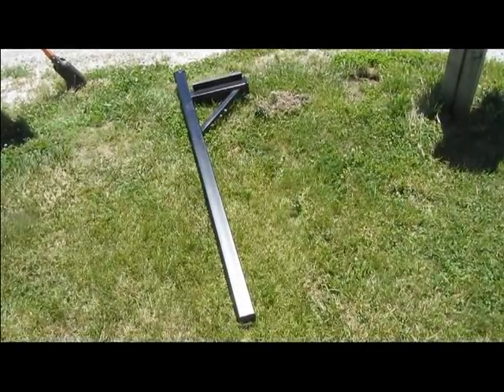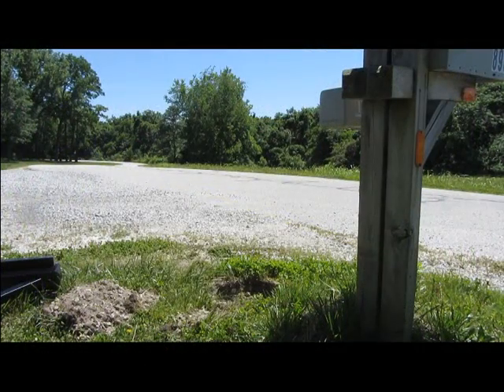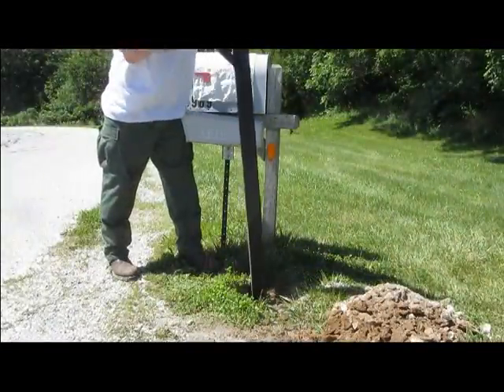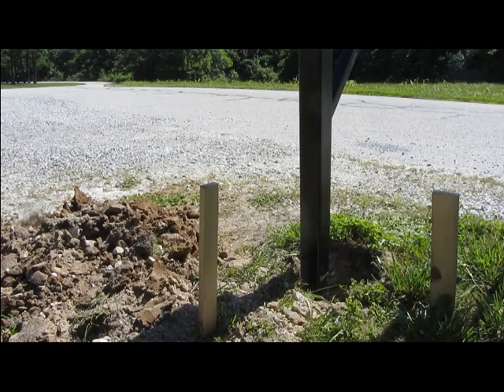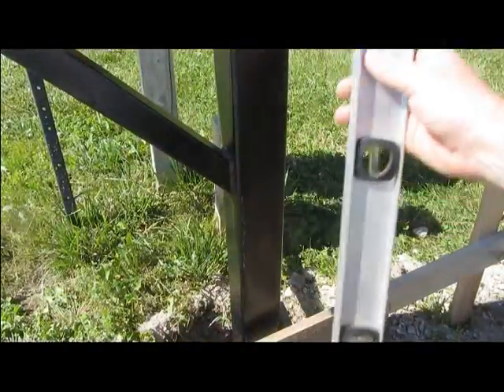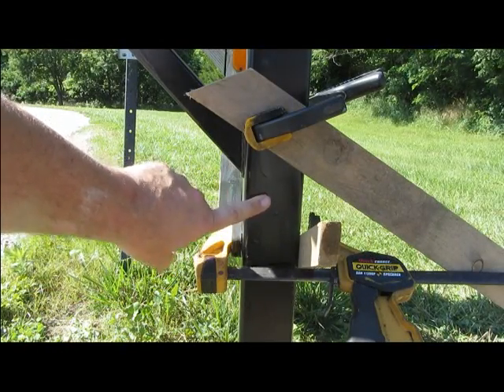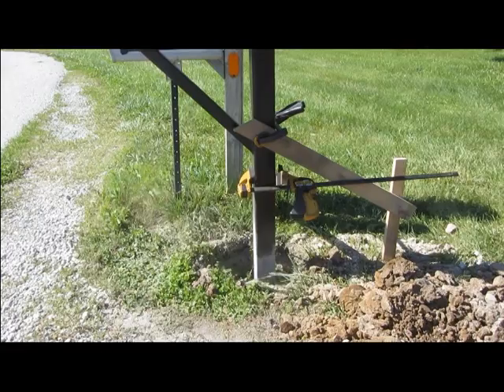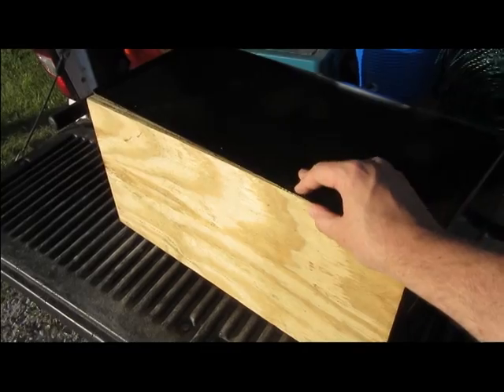MAILBOX POST INSTALLATION - How to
This video shows how to install a mailbox post, as well as the mailbox.  Note that the measurements mentioned in this video may vary from person to person.